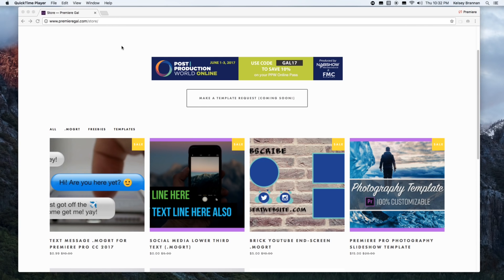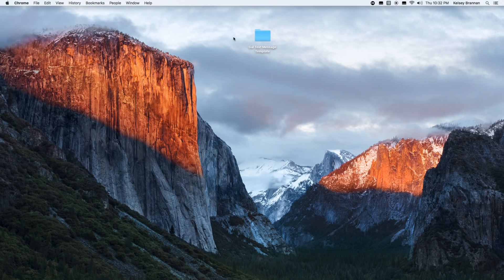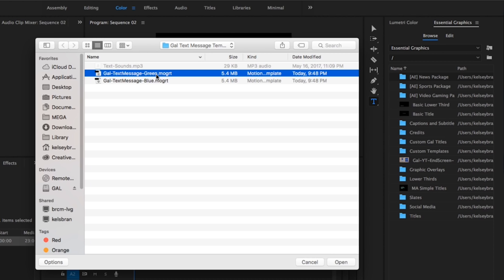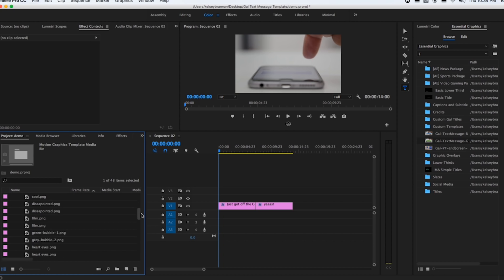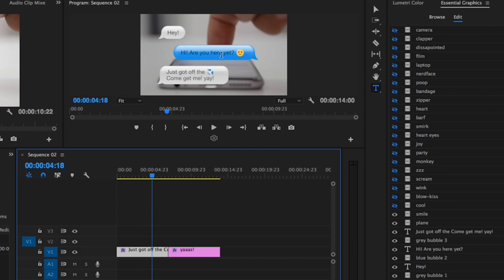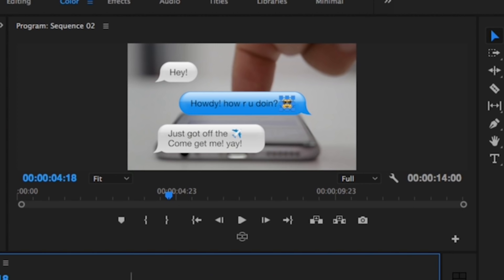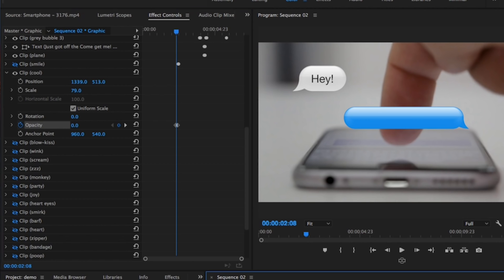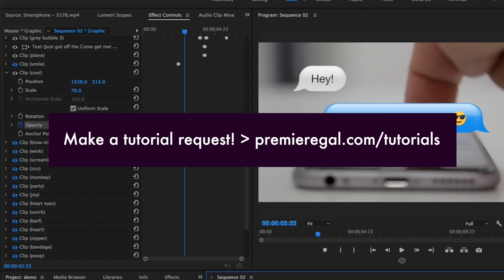Text Message Animation in Premiere Pro CC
Download the text message motion graphics templates (.MOGRT) for just 0.99 cents!
The template includes 2 motion graphics templates (green and blue text versions), 25 free emojis, stock video and a text message sound file. Note: This template is only useable in CC 2017+, not previous versions. As the Essential Graphics Panel is required.